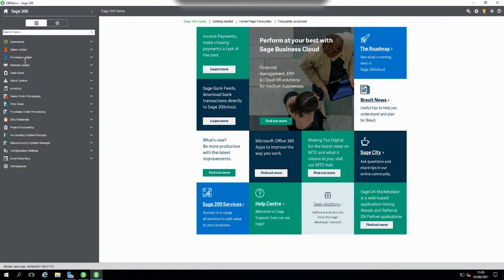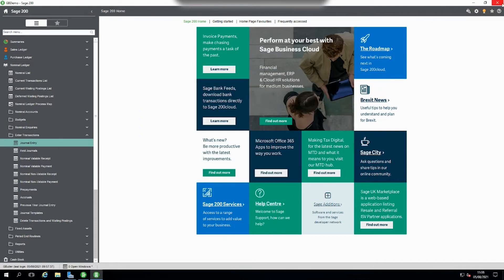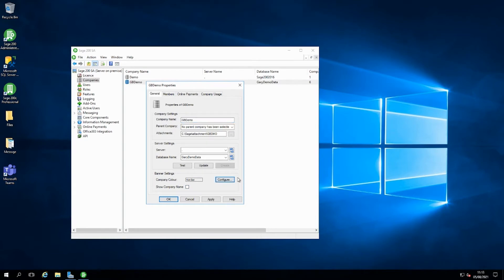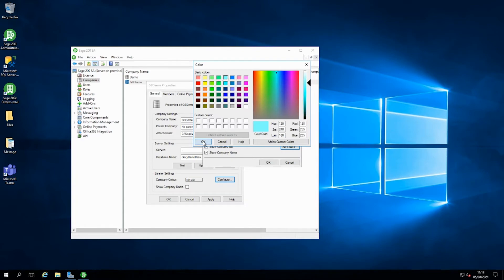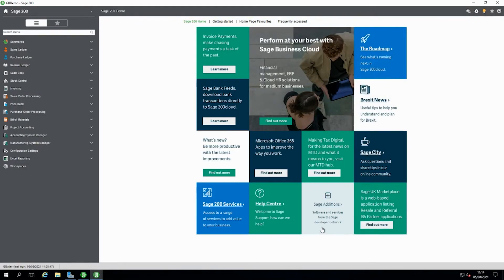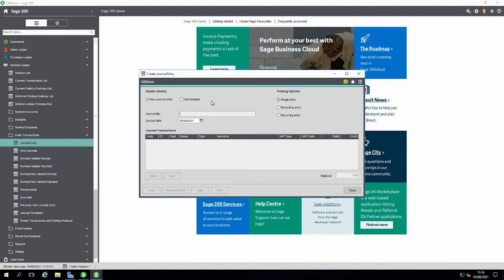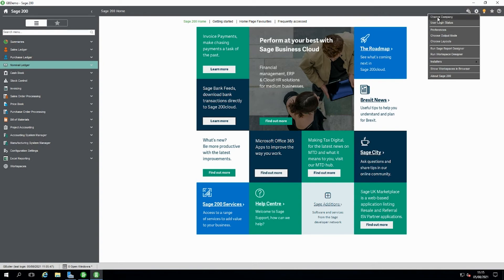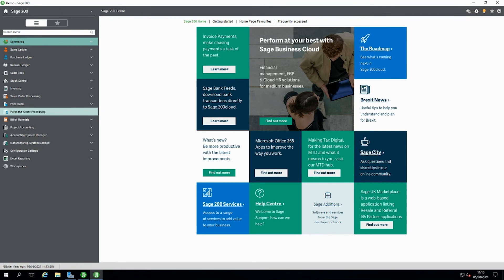Learn how to change company colours in Sage 200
This video will show you how you can use colours to differentiate between companies in Sage 200. This is a great way to display which company are you accessing in aim to avoid confusion. Also, you will see how you can easily navigate through the companies without the need to close Sage 200 down.

Our Sage Support Consultant, Gary Butler, is here to talk you through this process.

Timestamp:

00:00 - 00:10 Intro
00:10 - 02:48 Assigning colours
02:48 - 03:18 Changing company data
03:18 - 03:45 Sign off

Need more help with Sage 200? Head over to our 'Sage 200 Support' video playlist for more helpful guidance

PKF Smith Cooper Systems are proud to be supporting partners of Sage systems. We offer a full range of services, including accountancy, tax, corporate, finance and business recovery and additional specialist services.

You can contact our Support Team directly for any Sage systems related query

Smith Cooper System Partners are an award-winning Sage business partner, providing a wide range of integrated software solutions to businesses in the UK. The key premise of our company is being “Easy to deal with” whilst maintaining high standards of professionalism, award-winning support and applying our knowledge with enthusiasm.